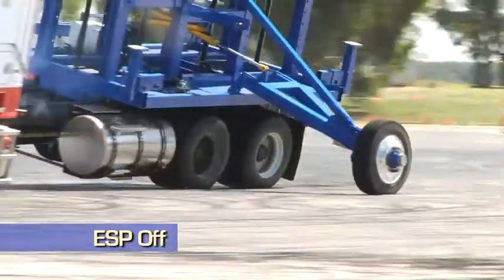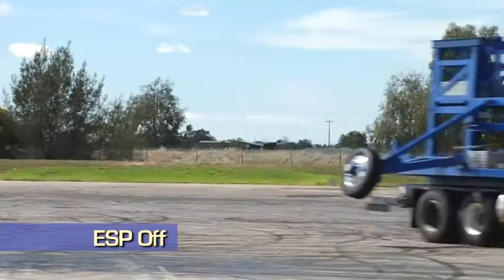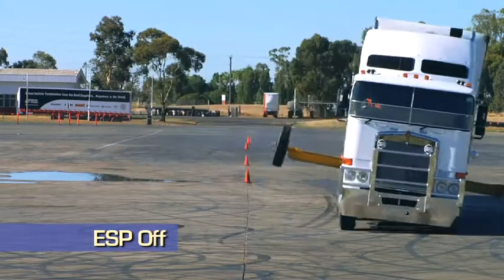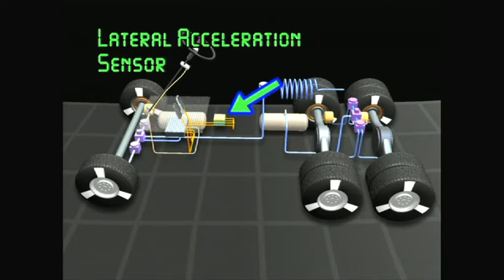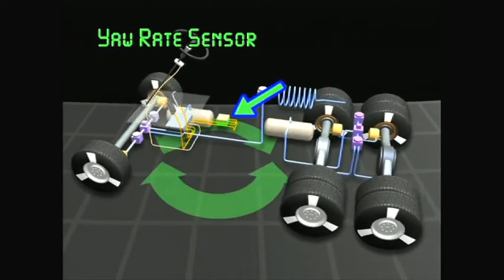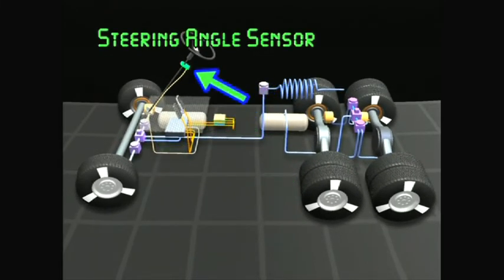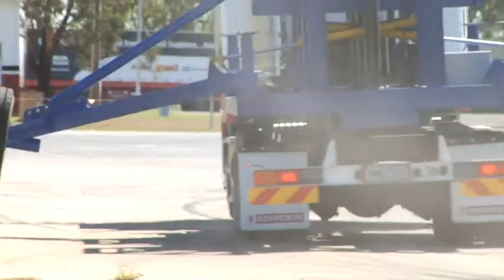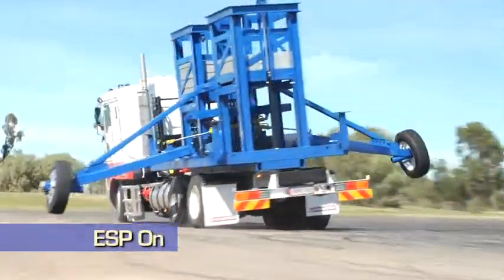Kenworth Safety Systems Module 1 ESP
At Kenworth, protecting the driver, vehicle, payload, and other road users against unexpected hazards has always been a paramount consideration. Safety is built into every Kenworth through Application Engineering, a design approach that also delivers optimal payloads, reliability and productivity.